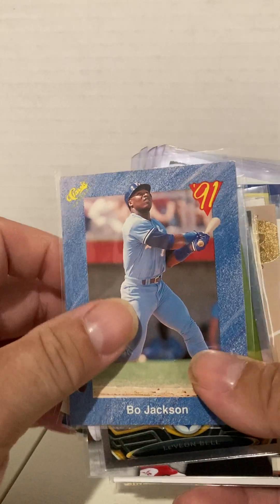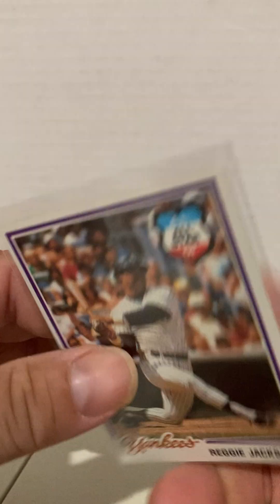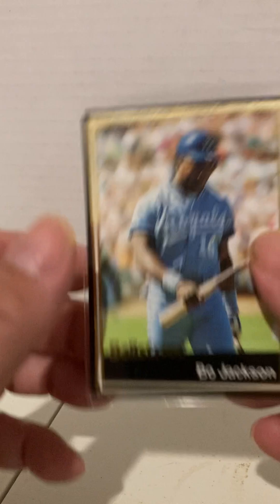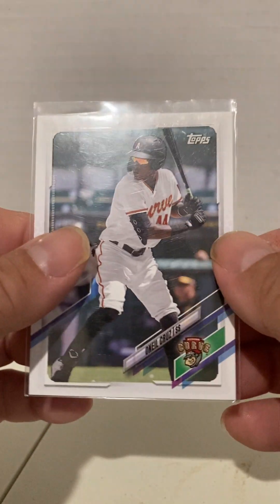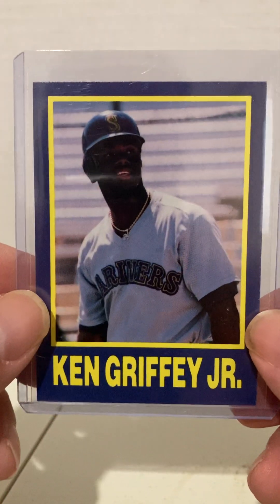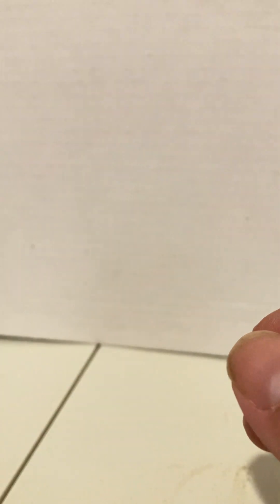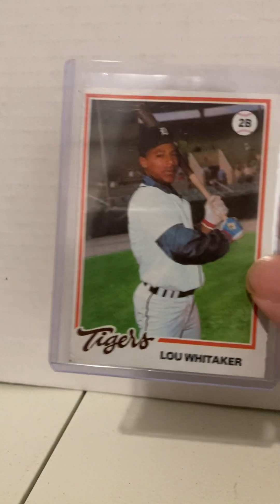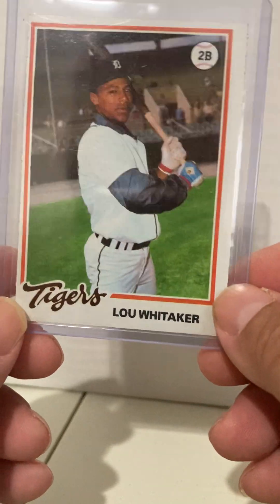Allentown South Mall Part 2 Dollar Box Finds